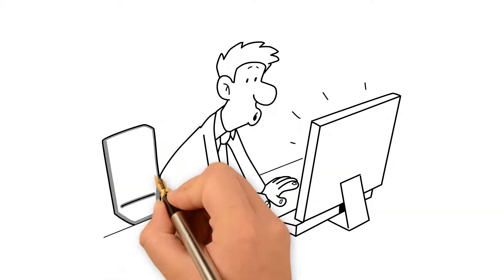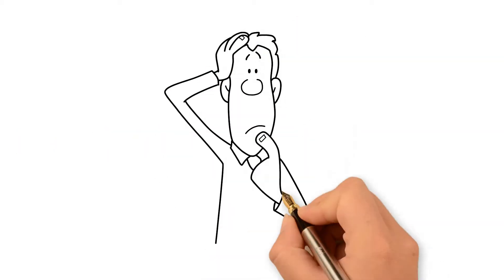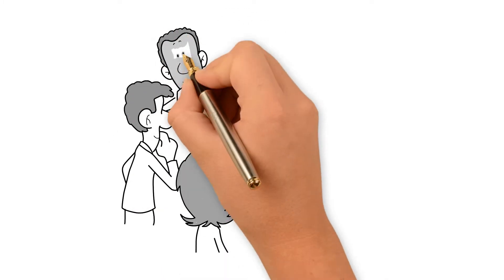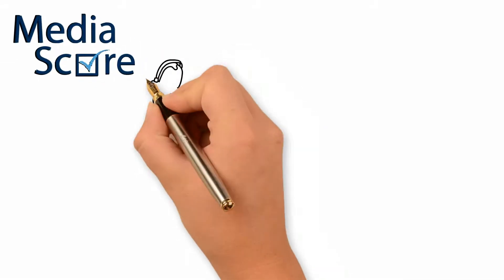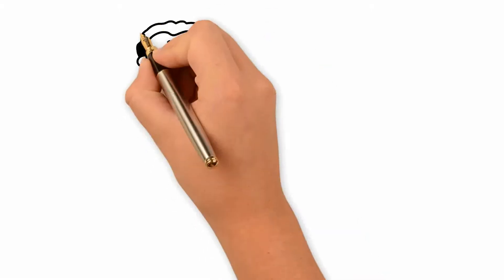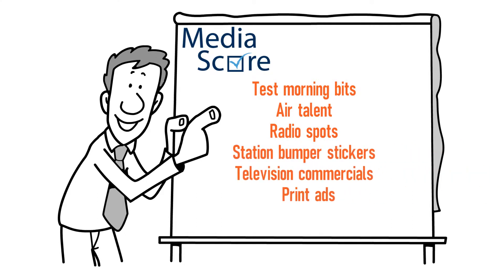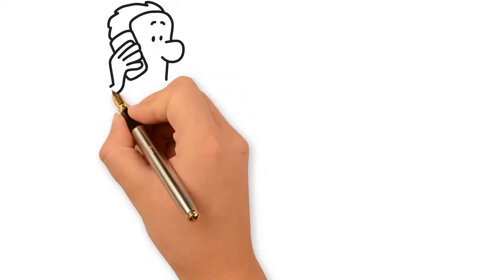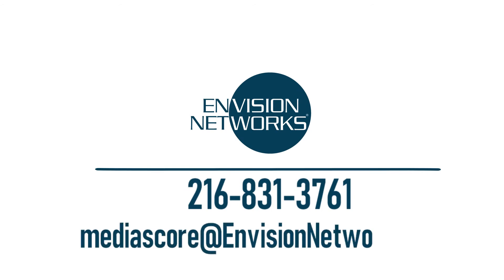Media Score Whiteboard